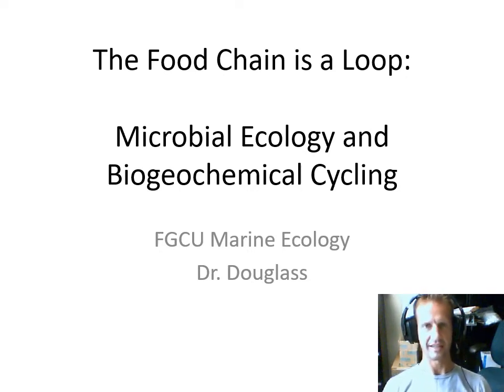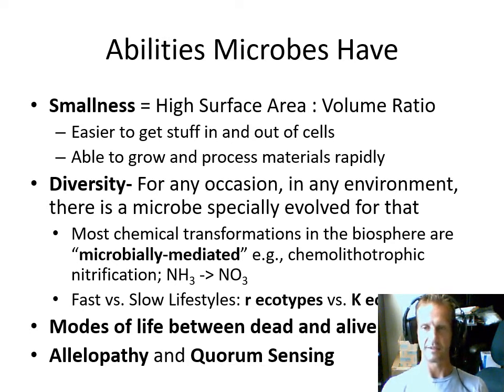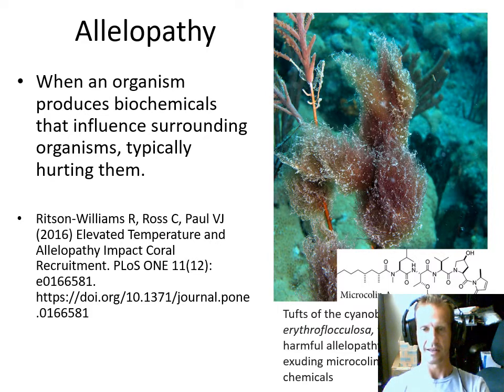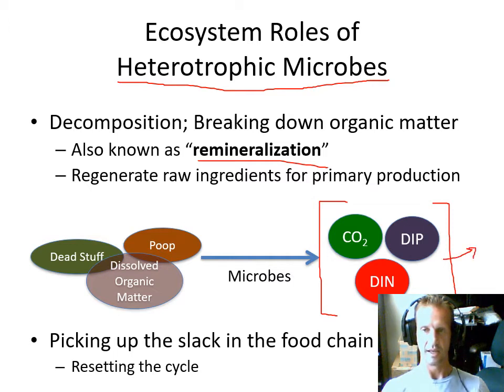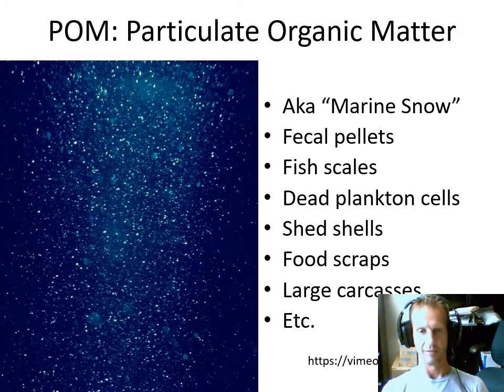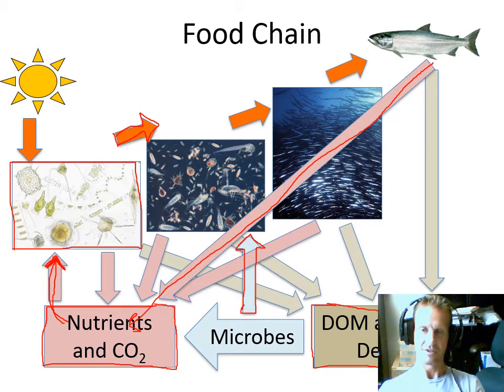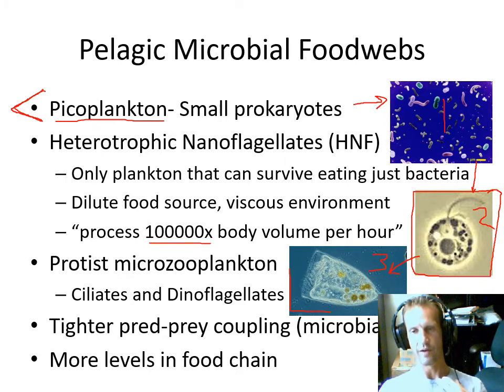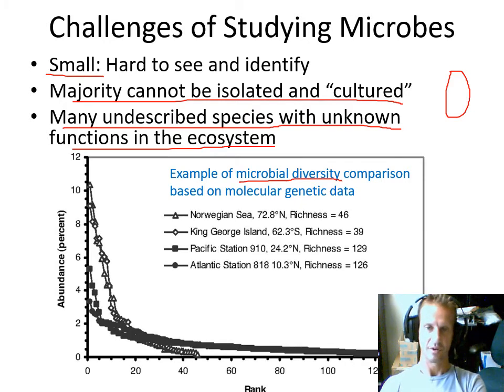Marine Ecology Lecture: Microbial Ecology & Ocean Chemistry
This is a narrated PowerPoint lecture recorded for my Florida Gulf Coast University Marine Ecology class. Other people interested in marine ecology are welcome to watch it, as well.